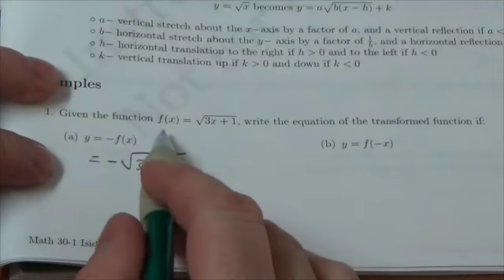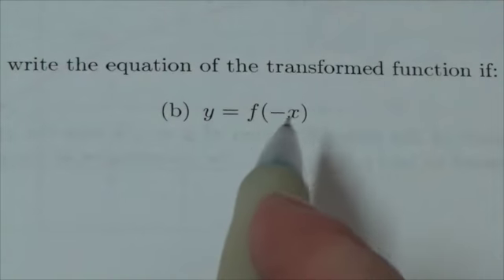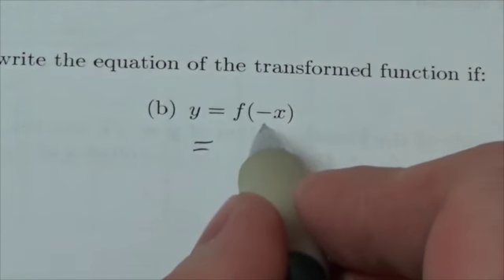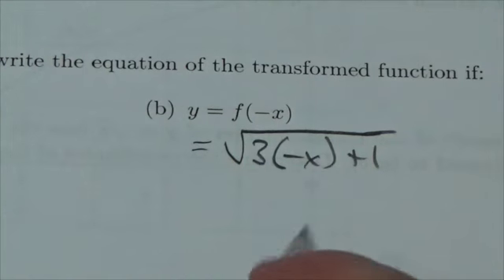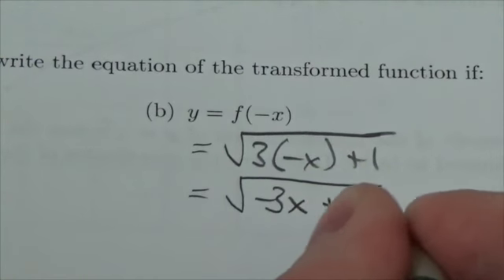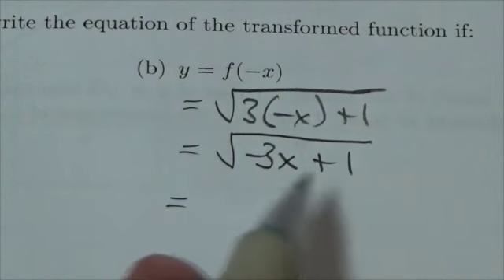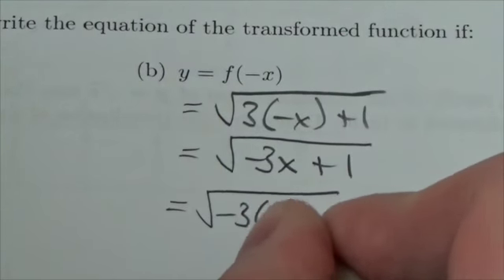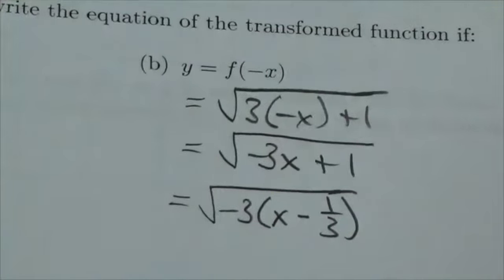Diploma Prep Radicals #1.1b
This is about reflecting a rational function horizontally.